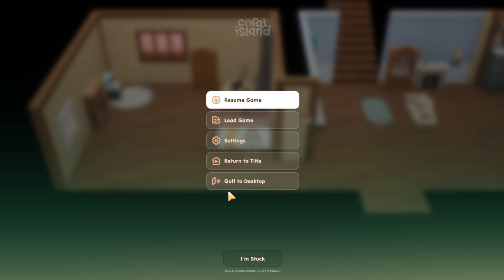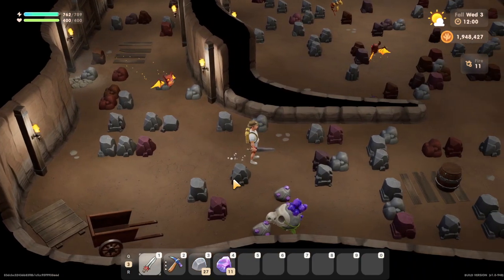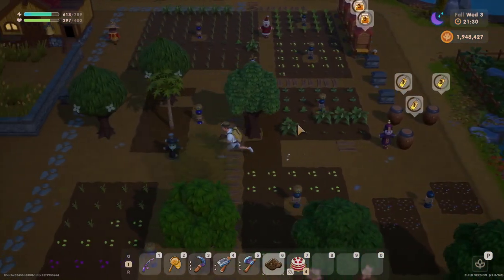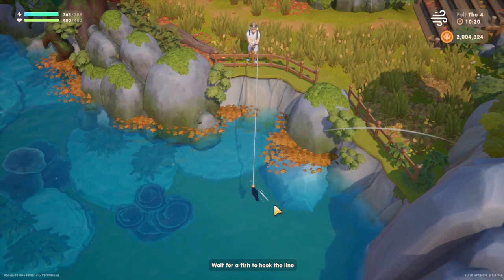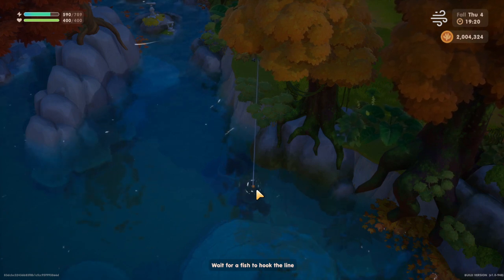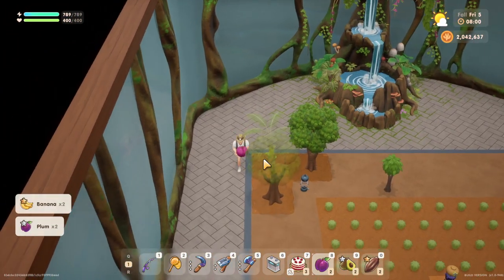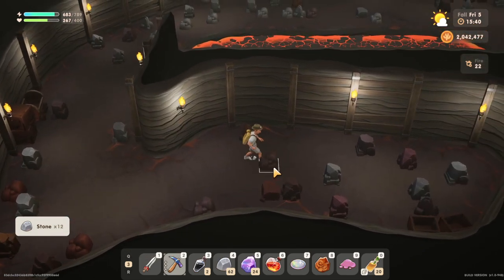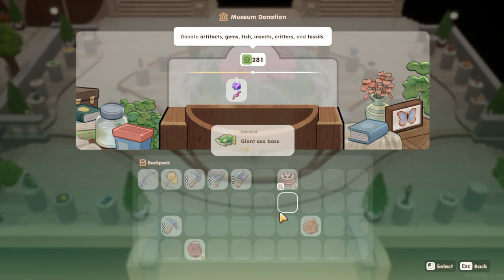TECH MARCHES ON! THE DINNER PARTY? Coral Island #59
Coral Island continues! More on autopilot than ever as Wrexham Farm becomes more and more automated. A couple BIG finds while we're out fishing and we peek in on the world's most riveting dinner party.